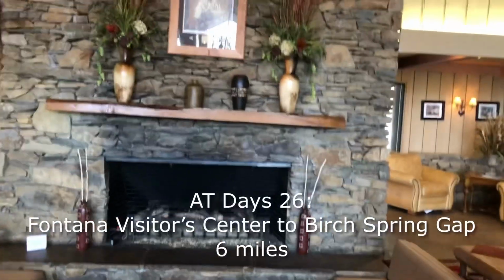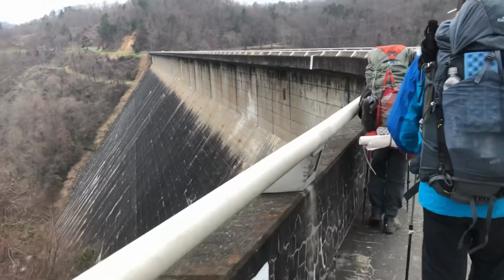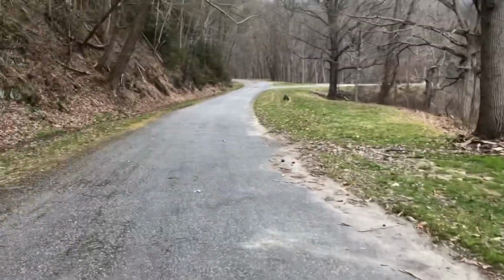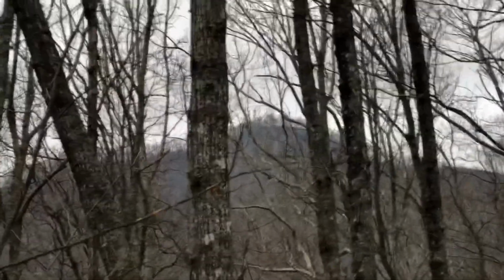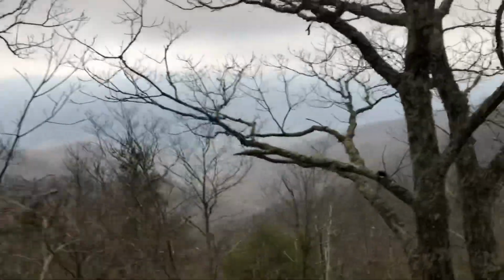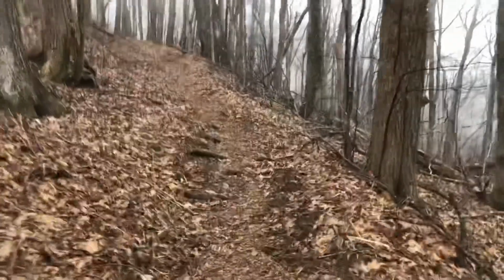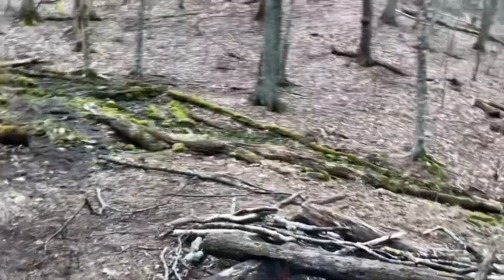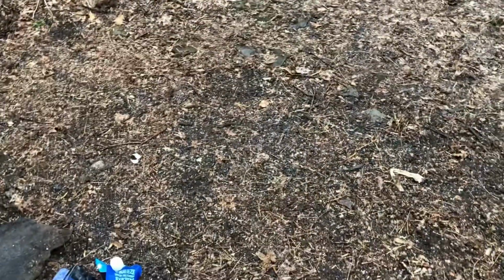AT Day 26: Fontana Dam to Birch Spring Gap Campsite